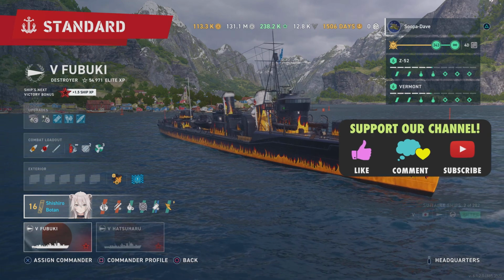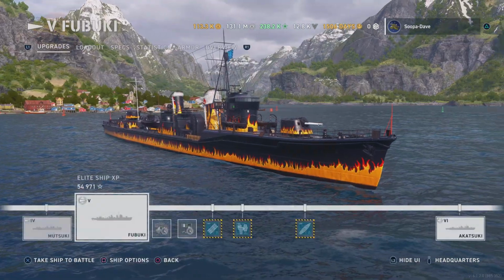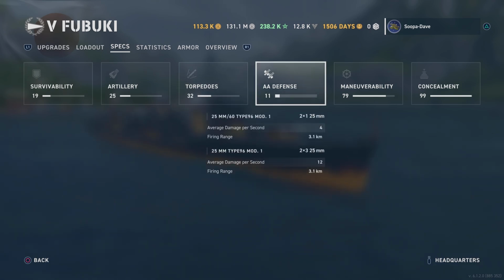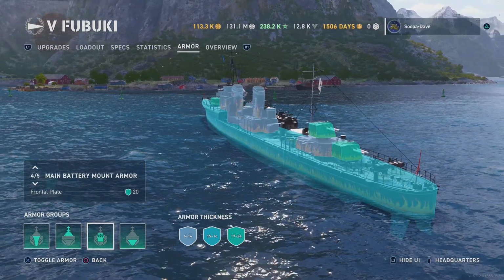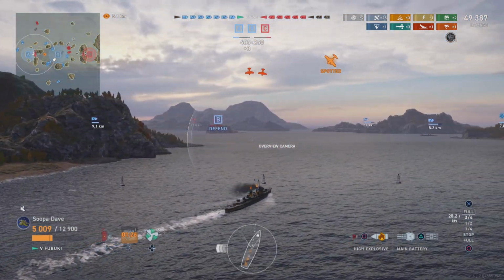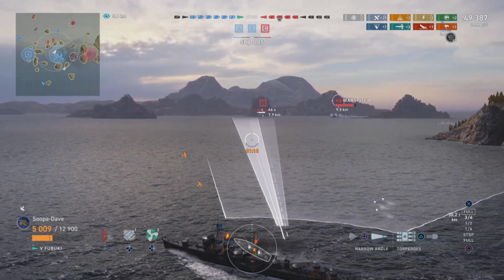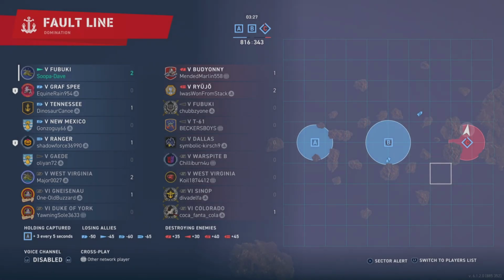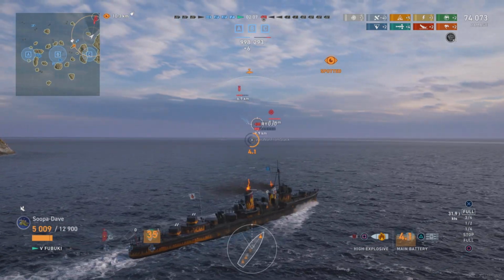World Of Warships Legends Fubuki Guide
World Of Warships Wows Legends Fubuki Guide